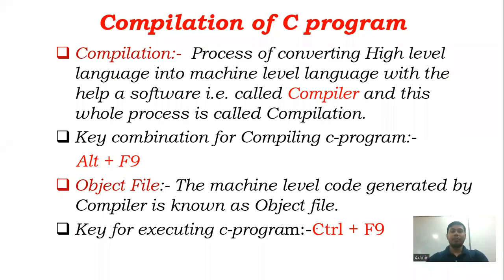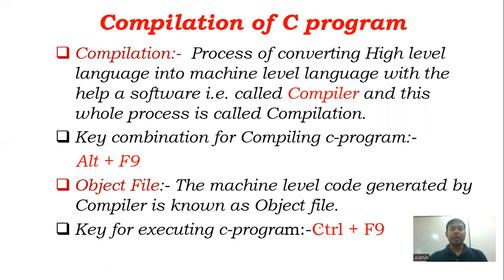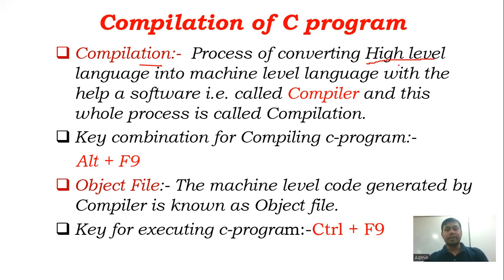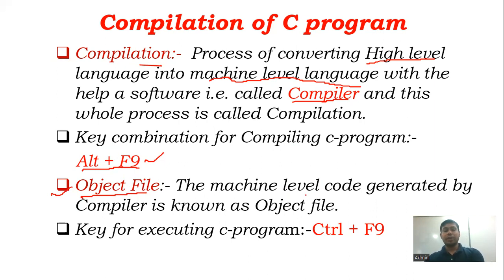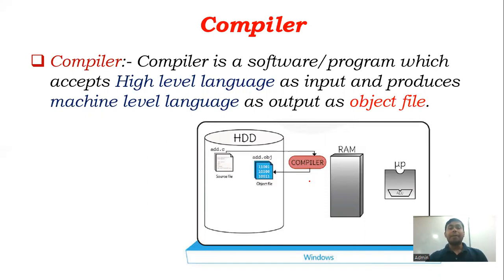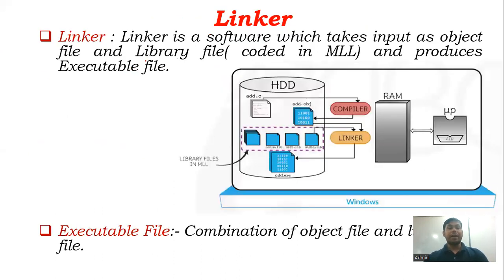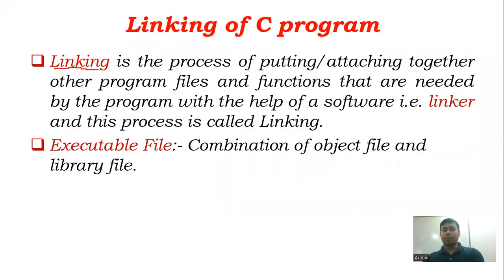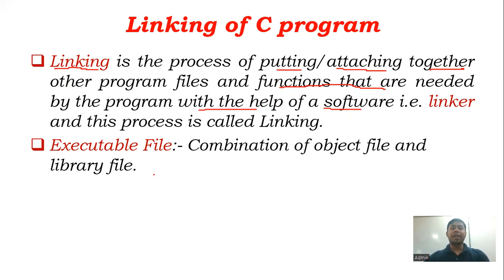Compiler , Linker & Loader